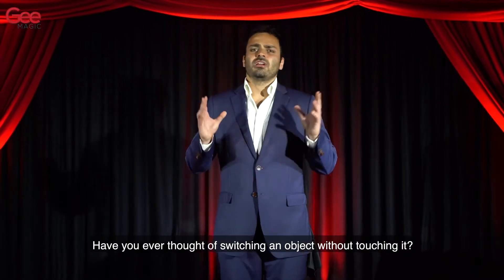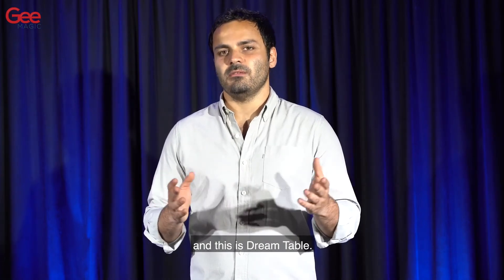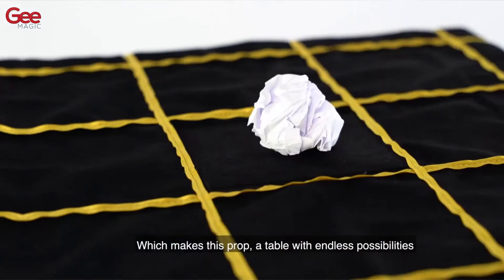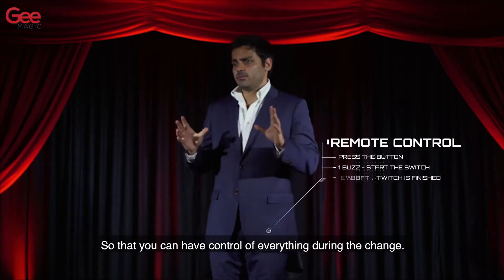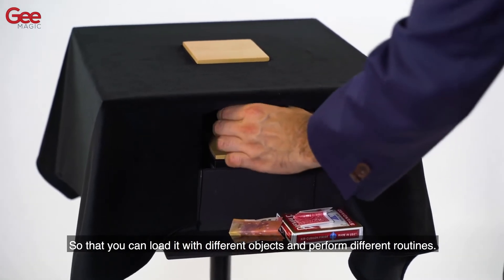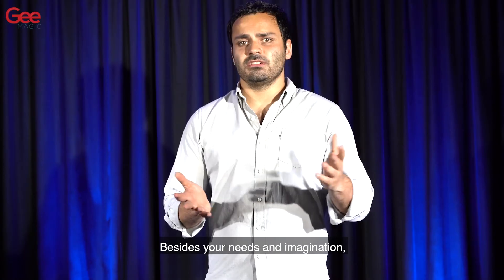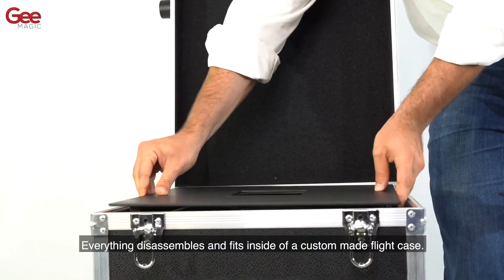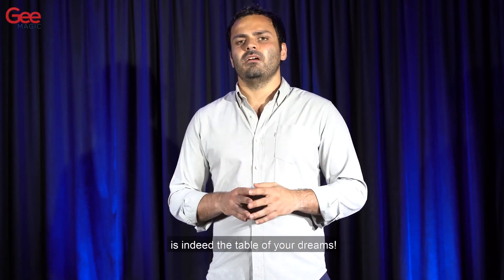Dream Table by Gonçalo Gil and Gee Magic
Dopo 2 anni di perfezionamento di questa nuova idea, Gee Magic è finalmente orgogliosa di annunciare "Dream Table". Con questo, sarete in grado di cambiare un oggetto automaticamente, senza toccarlo. Potete cambiare oggetti come mazzi di carte, banconote e carte firmate, cubi di Rubik o qualsiasi cosa vogliate, il che rende questo attrezzo un tavolo con infinite possibilità limitate solo dalla vostra immaginazione.

Un telecomando piccolo e personalizzato è incluso per controllare tutto. Dopo aver premuto il pulsante, lo scambio inizierà. Vi fornirà un feedback sull'avvenuto scambio in modo che possiate avere il controllo di tutto durante lo scambio (che viene effettuato in 3 secondi).
Se lo desiderate, potete fare un semplice scambio e avere accesso immediato all'oggetto dello spettatore attraverso la parte posteriore del tavolo.

Non siete limitati ad usarlo solo una volta in una esibizione o al dover togliere il tavolo dal palco, per eseguire routine diverse. C'è una piastra che potete attaccare alla parte posteriore del tavolo, in modo da poterla caricare con oggetti diversi ed eseguire diverse routine. Questo sistema vi consentirà di effettuare tutti gli scambi che desiderate.
Il motivo della tovaglia rende il quadrato di scambio invisibile al pubblico e fa sembrare "Dream Table" un normale tavolino da palco.
Tutto si smonta e si inserisce all'interno di un flight case realizzato su misura.

Oltre alle vostre esigenze e immaginazione, sono state incluse 10 diverse routine che potete aggiungere istantaneamente al vostro spettacolo:

- Mazzo memorizzato.
- 4 previsioni di carte.
- Triumph.
- Partita con il cubo di Rubik.
- Sblocca l'Anello.
- Banconota e limone.
- Banconota firmata in una posto impossibile.
- Book test.
- E altro ancora...

Fate uno spettacolo intero con questo e sarete consapevole che Dream Table è in realtà il tavolo dei vostri sogni.

MATERIALE INCLUSO:
- Dream Table;
- Treppiedi;
- Panno nero (senza strisce);
- 2 sottobicchieri;
- 1 batteria;
- 1 caricabatteria;
- Telecomando;
- Flight Case regolare (senza ruote).

Peso (con il flight case regolare): 8 kg

Dimensioni del flight case: cm 42 x 42 x 33.

Dimensioni del Dream Table: cm 35 x 35 x 83.